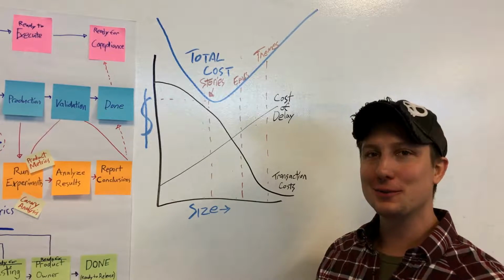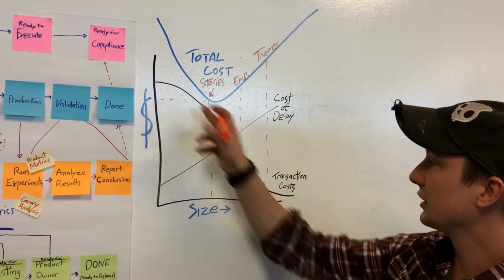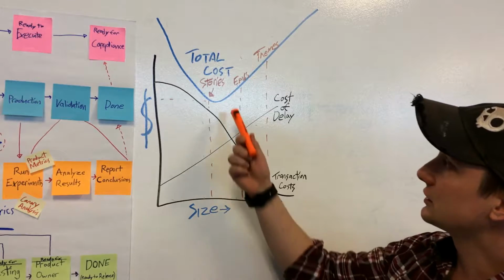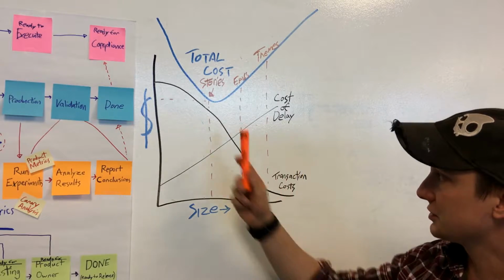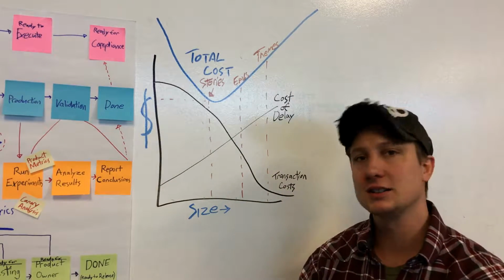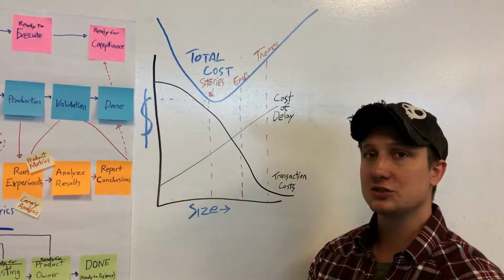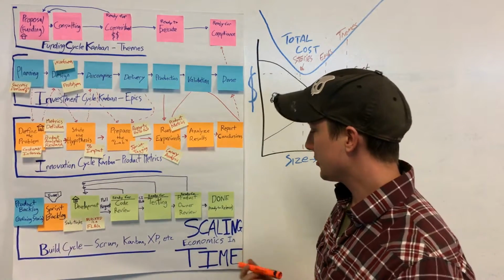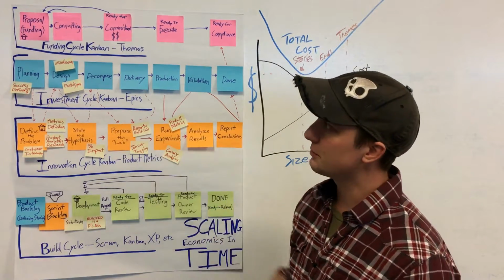Scaling Time-Cycles: Economic Flows Part 2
Scaling enterprise value creation in lean-agile is an inherently economic problem.  To develop a framework for managing scaling economics, we need to look at the activities that occur and how the economics of digital product innovation change over increasingly long horizons.